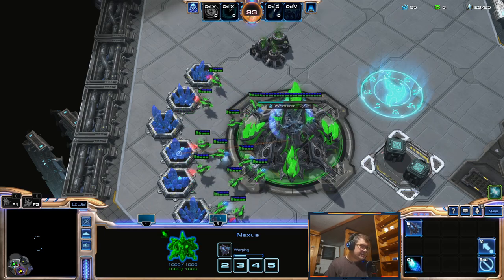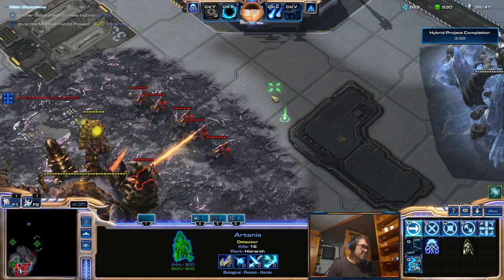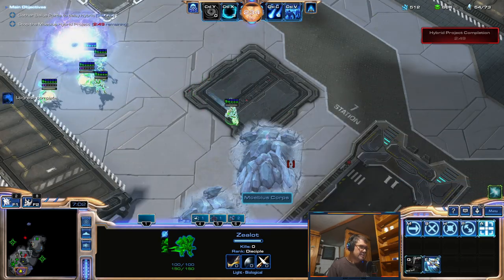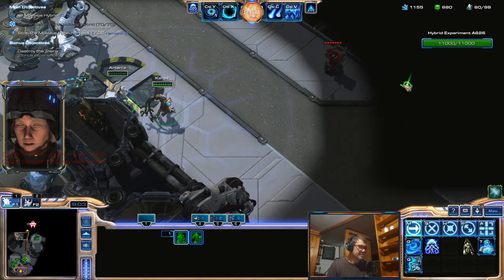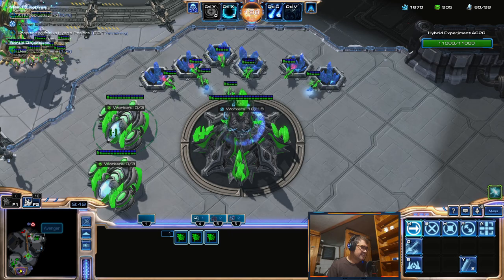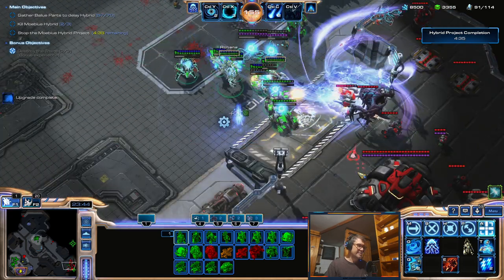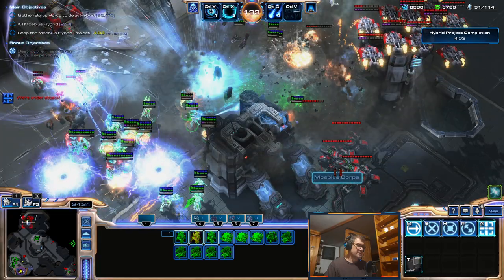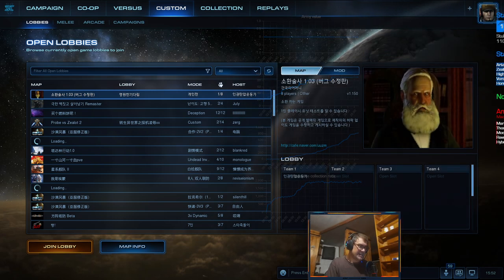WINTER IS COMING! - Nexus Co-op mutators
A funny new Nexus Co-op mutator. Currently in beta version only!